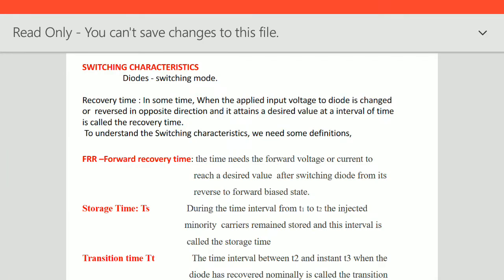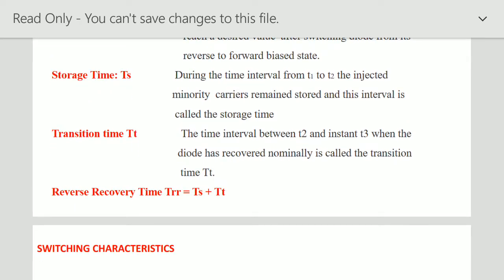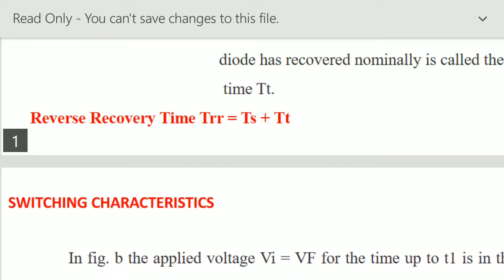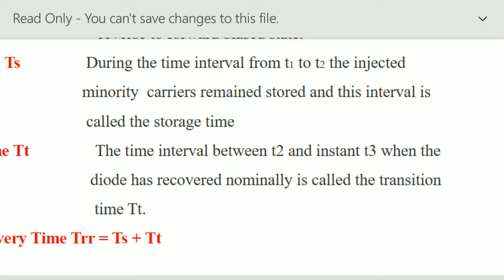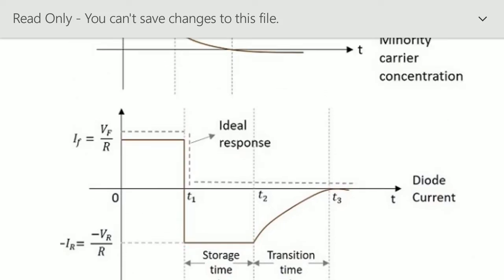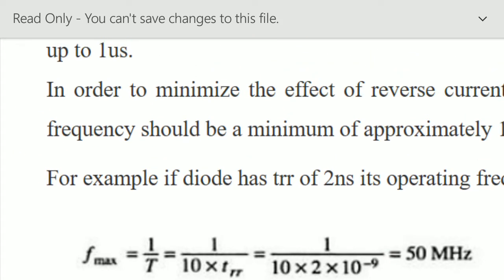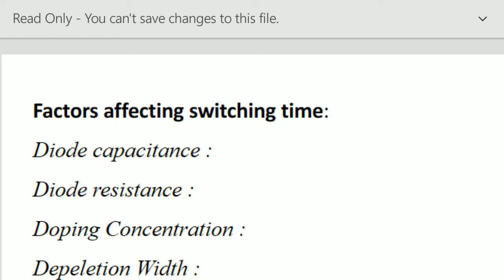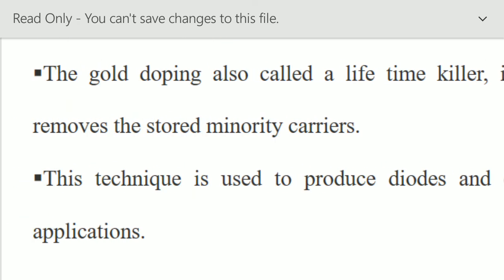Diode Switching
Switching Characteristics of DIODE